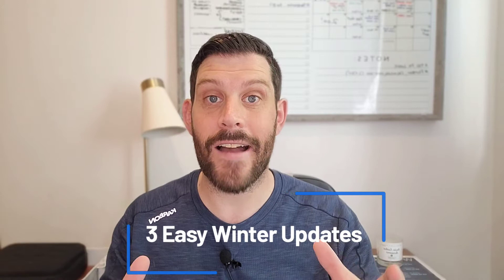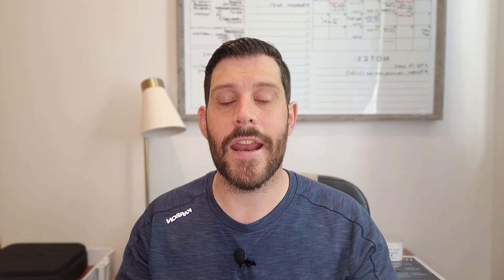3 Easy DIY Home Updates This Winter!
3 Easy DIY Renovations that will greatly improve the look and function of your home! The best part is, you don't need to step outside for these projects which you can tackle this winter!

1) Update your flooring with Luxury Vinyl Plank flooring. Easy to install click flooring is certainly DIY'able

2) Changing your light fixtures. Updating your basic flushmount lights with more modern ones will change the whole feel of your home. *Make sure to contact an electrician first!

3) Swap out all of your old door handles and hinges with new stainless steel or matte black! Make sure to go middle of the road with price options here!